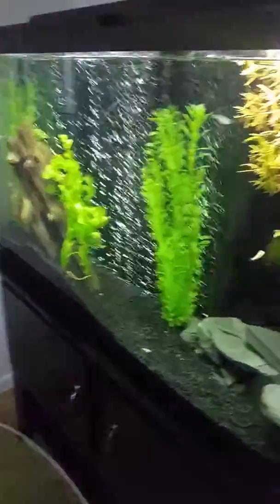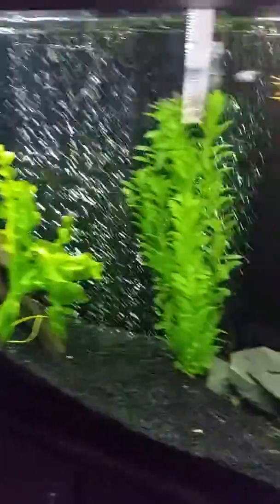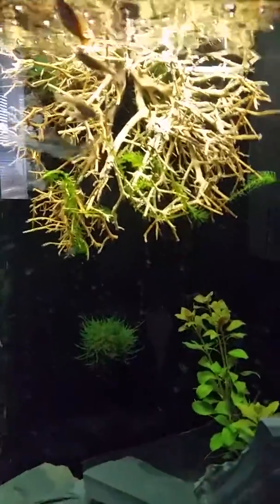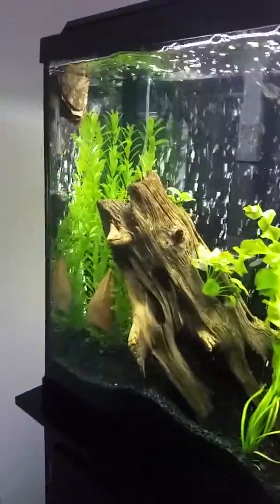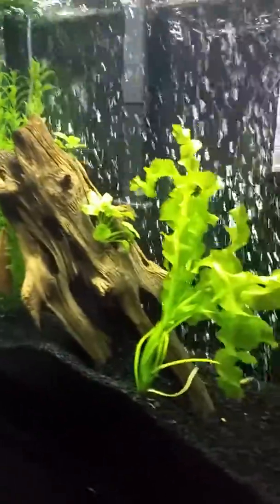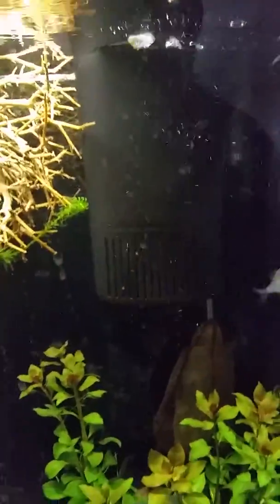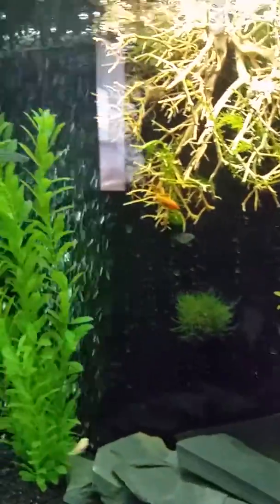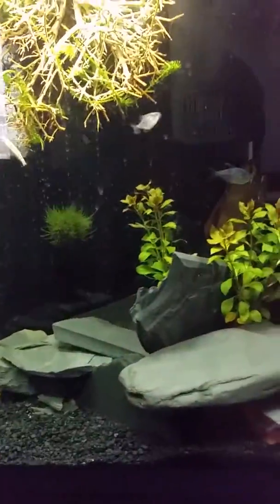Introducing pirahnas into my fish tank!!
This is just the start. I've wanted pirahnas for a while. This is the setup I've got going on currently. Always looking to improve and find a way to get pirahnas to live with other fish.